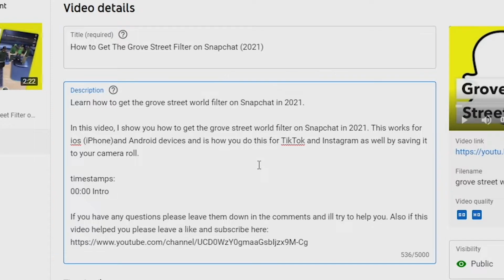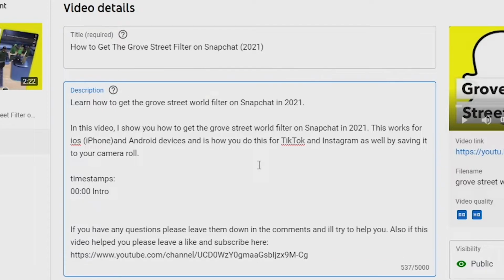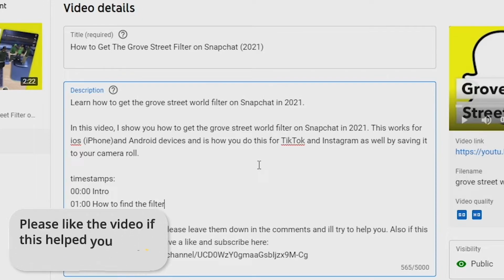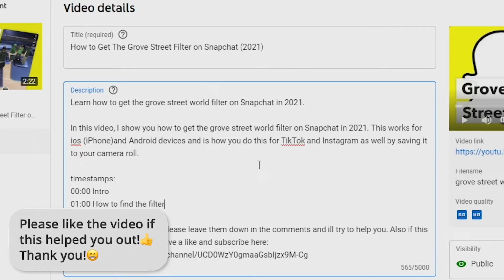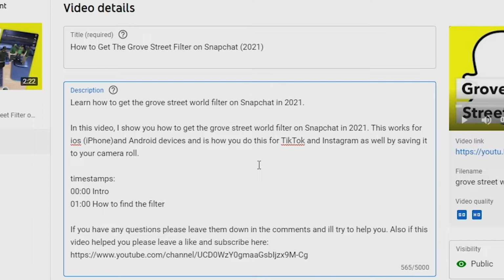How to Add Chapters/Timestamps to Your Youtube Video (2022)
Learn how to add chapters and timestamps to your youtube video in 2022.

In this video, I show you how to add chapters or timestamps to your youtube video in 2022 and this works for ios (iPhone) and Android devices even though I showed you on pc.